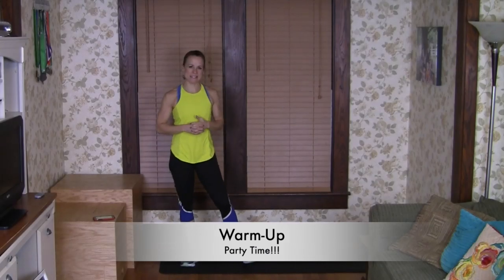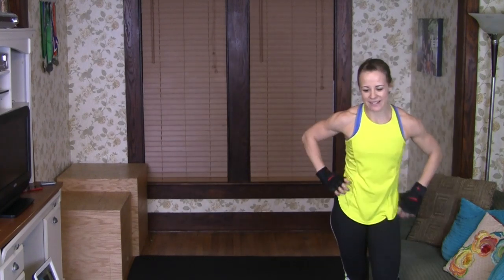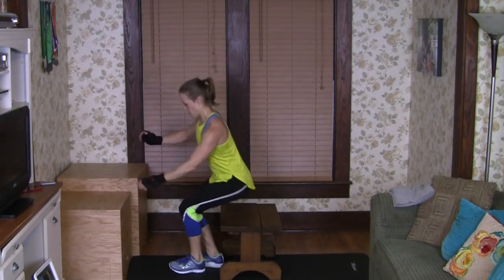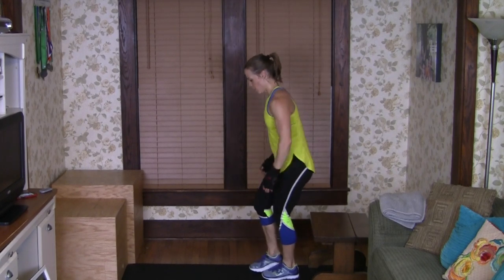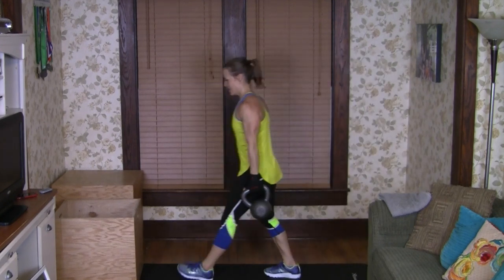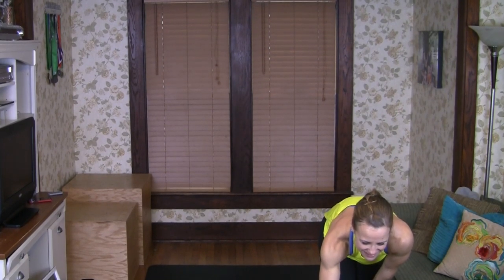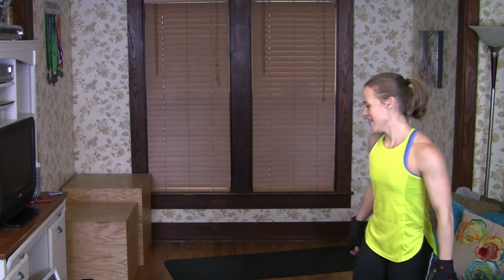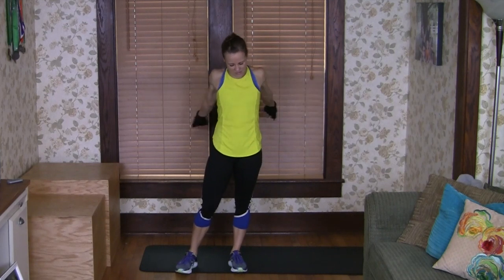November Jackhammer Challenge: Tempo. Plyo, and Powe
November Jackhammer Challenge-Tempo, Plyo, and Power

Happy November, Jackhammers! This month we have a super-fun and challenging workout to do! It’s all about tempo, strength and power! We’ll be challenging our leg strength at different speeds and increasing our explosive power with plyometrics. So grab your can-do attitude and let’s march to the beat of a different drummer today to improve our leg strength because its your health-HIIT it hard!!!

 3 sets x 8 reps
Tempo Squats 3 Down, 1 Up

 2 sets x 10 reps Depth Jump to Vertical Jump

3 sets x 8 reps
Tempo Squats 1 Down, 3 Up

2 sets x 10 reps Seated Box Jumps

3 sets x 8 reps
Left Lunges 3 Down, 1 Up

2 sets x 10 reps SL Box Squat to SL Jump L

3 sets x 8 reps
Left Lunges 1 Down, 3 Up

2 sets x 10 reps Box Jump Up and Over

3 sets x 8 reps
Right Lunges  3 Down, 1 Up

2 sets x 10 reps SL Box Squat to SL Jump R

3 sets x 8 reps
Right Lunges 1 Down, 3 Up

2 sets x 10 reps Broad Jump to Vertical Jump

BONUS Set of High Box Jumps x 10 (24” Box)